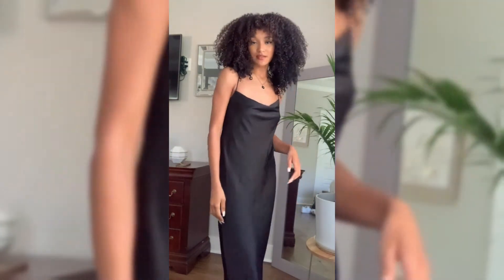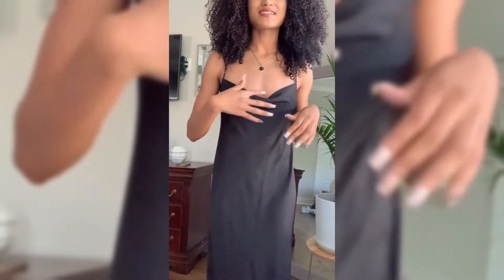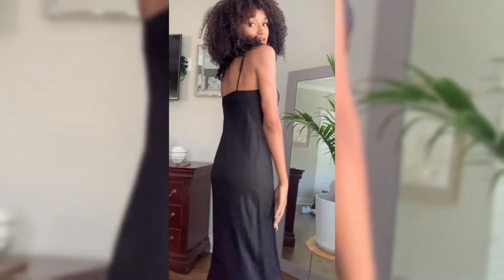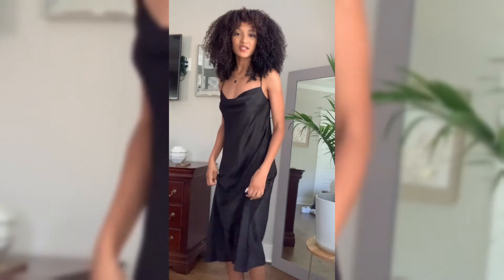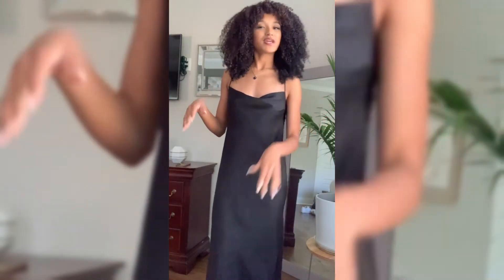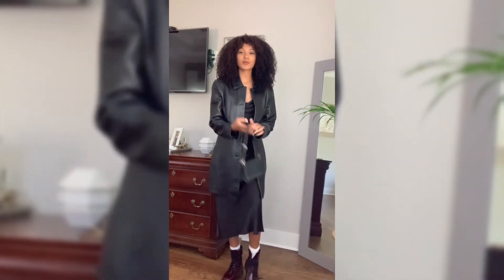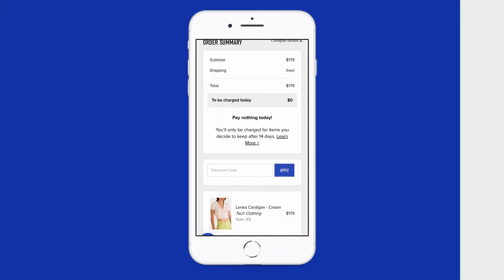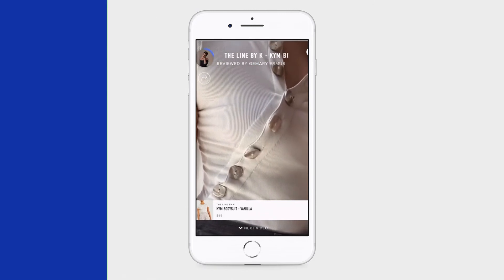The Fifth Label Tonic Dress Review | The Lobby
Love that model-off-duty minimalism? The Tonic Dress embodies that spirit, making it versatile piece that blends high fashion sensitivity with streetwear styling.

Online shopping is hard, that’s why we’re making it easy. At The Lobby, you can shop the brands & styles you’re dying to try, like The Fifth Label, without paying a cent for 14 days. Only pay for what you love, and return the others—no questions asked.